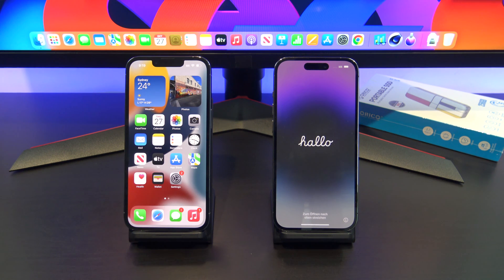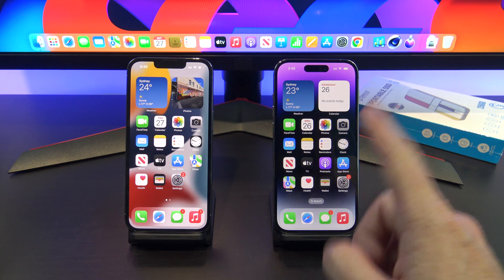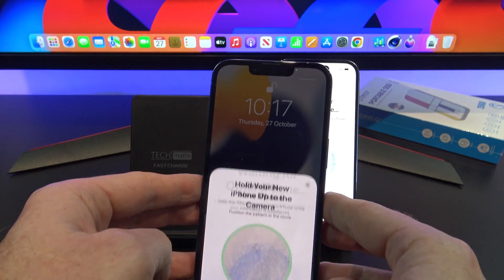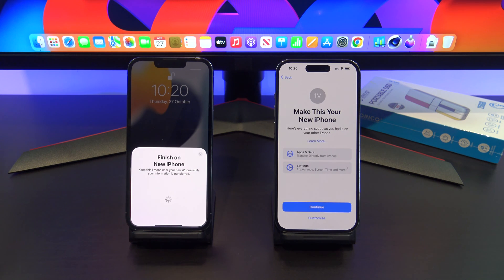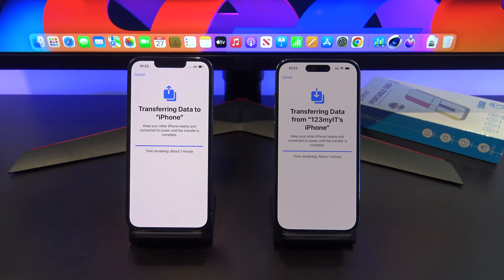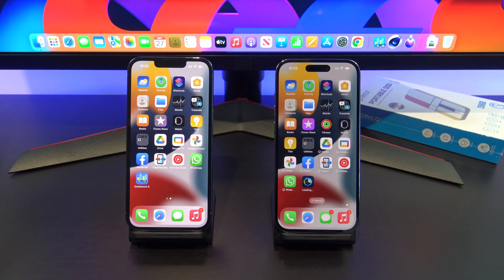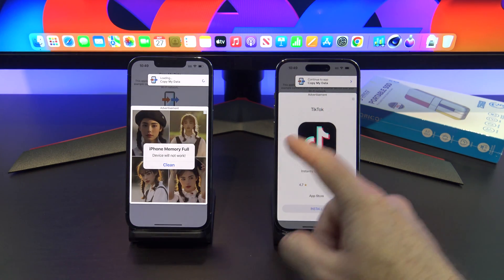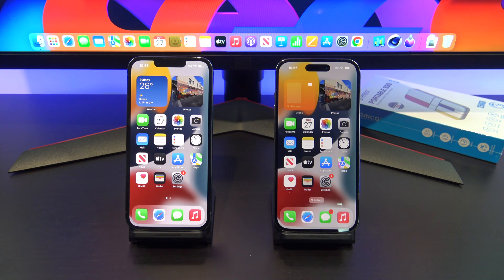Transfer Everything to Your New iPhone 14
In this video we show you how to Transfer everything to your the iPhone 14, 14 plus, iPhone 14 pro & iPhone 14 Pro Max. Helpful if you have a new iPhone and want to move all your data over from your old phone including eSim.

1. Introduction [0:00]
2. What you need? [0:22]
3. What will transfer? [0:45]
4. Reset your new iPhone [1:10]
5. Don't want to Reset your iPhone? [1:21]
6. Move your SIM card now [2:10]
7. Start the Transfer [2:30]
8.  Restore Complete [7:00]
9. Check what data has copied across [7:19]
10. eSIM setup [7:40]
11. Don't want to Reset your iPhone [8:46]
12. Copy my Data [9:20]
13. Wrap Up [11:00]